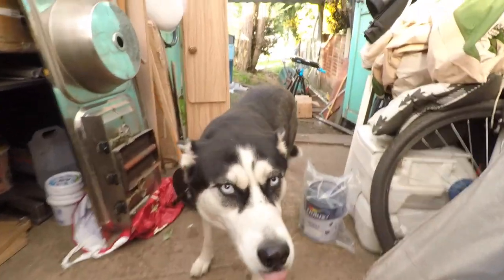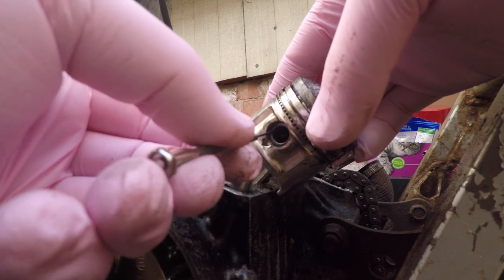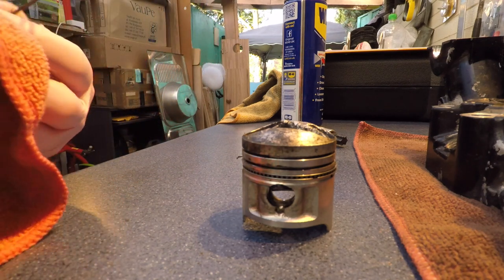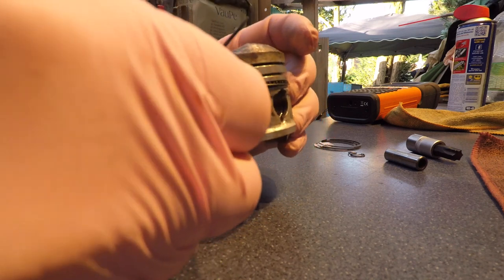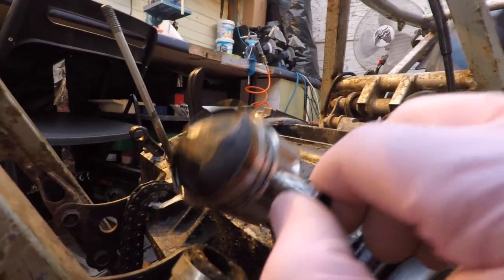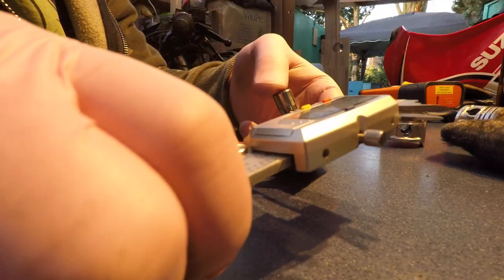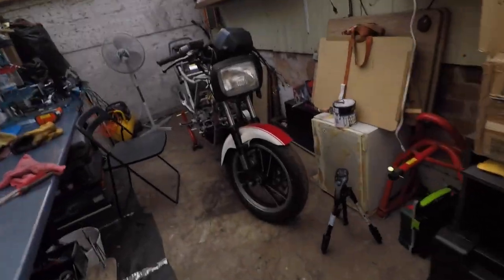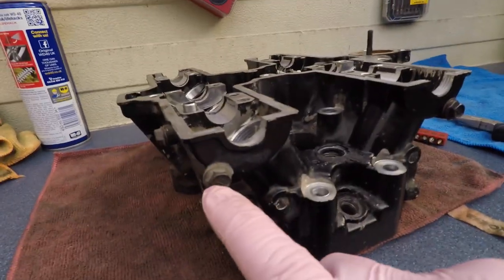Suzuki GS250FW Restoration Pt6 1080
Tatananatataaaaaa!
Ep 6 out of the oven!
Head finishing in this one, the pistons come out, the rings, and some creepy gasket removal!